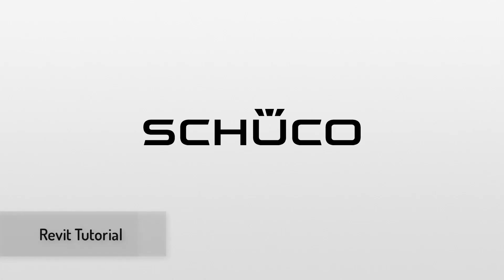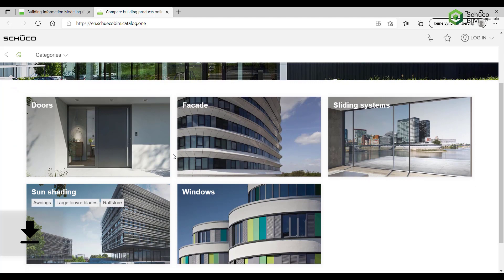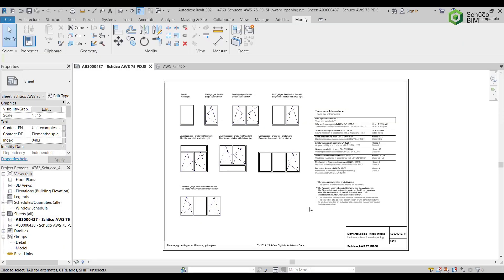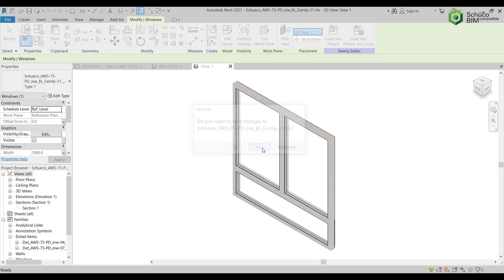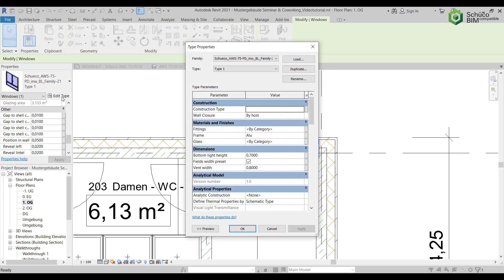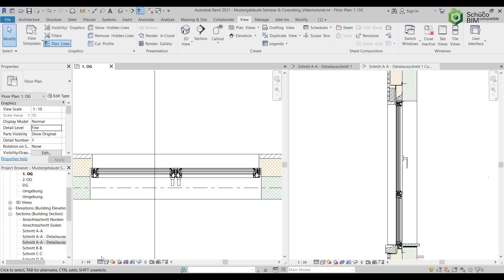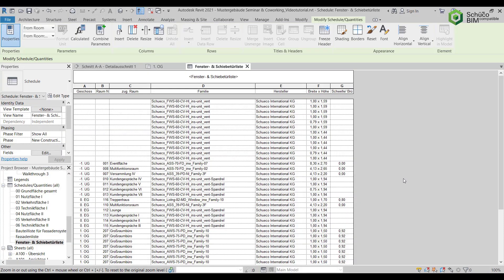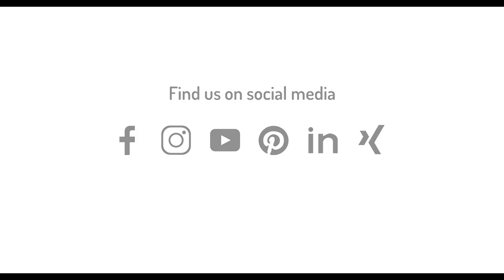Schüco Digital Tutorial: Revit EN | Schüco BIM Compatible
In this tutorial, we will explain how to get and use Schüco planning data in Revit.

Schüco Docucenter (registration on schueco.com is required)